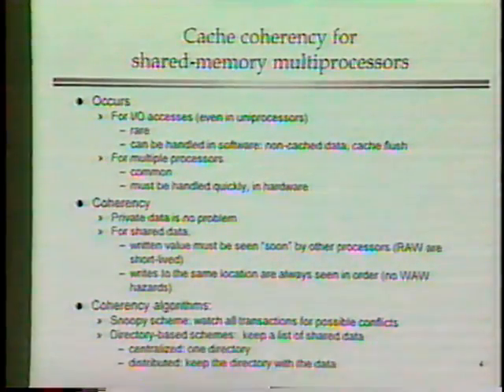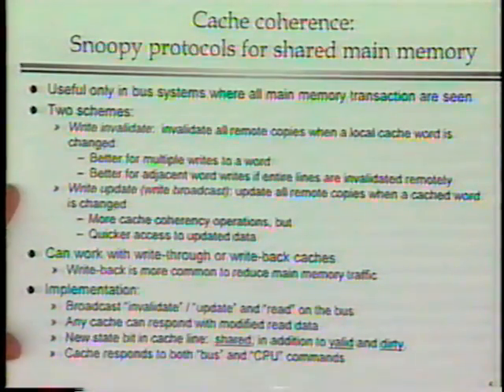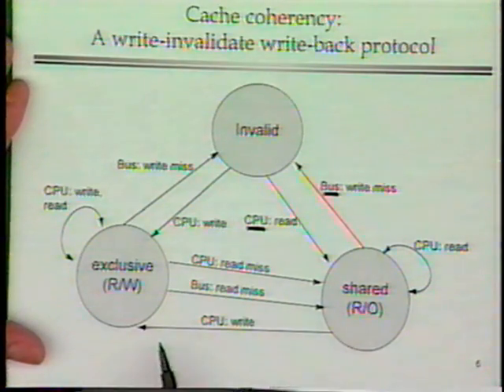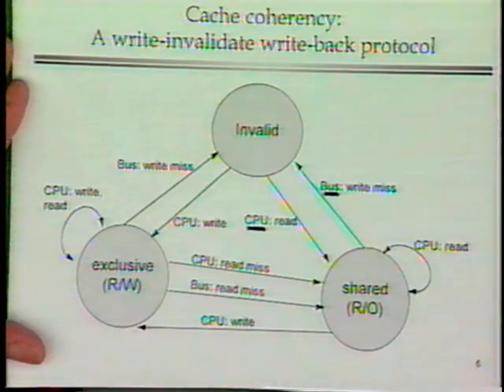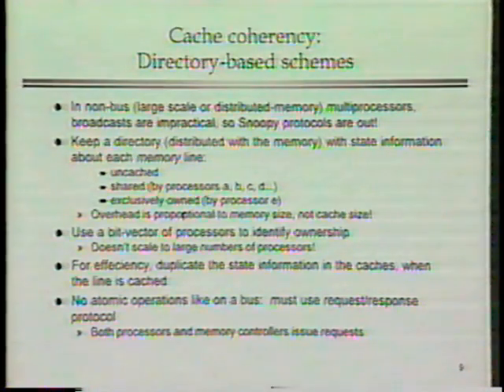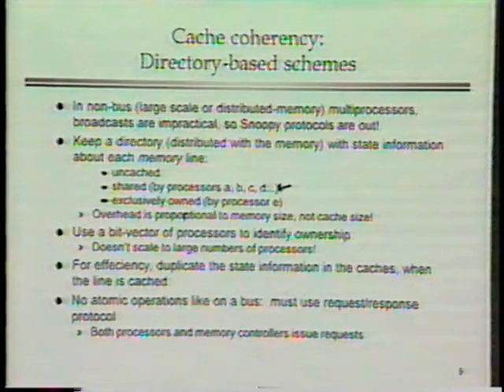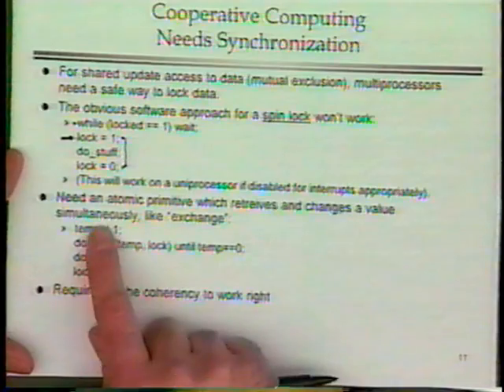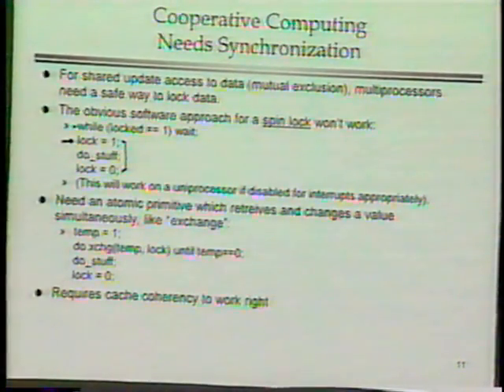Shustek EE282 1995 03 16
Stanford EE282, "Computer Architecture and Organization"
Lecture #19: process interconnects; networking
Professor: Len Shustek
month day, 199x